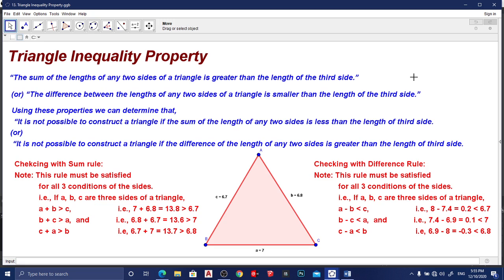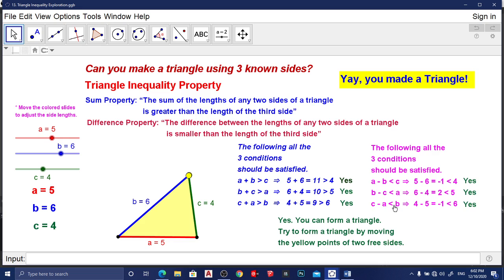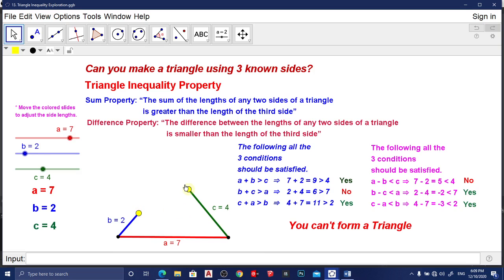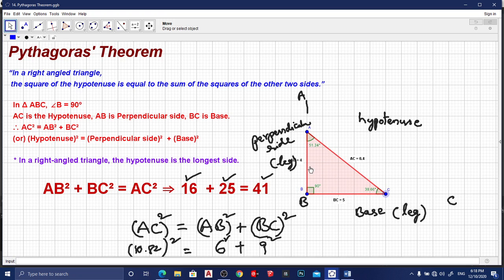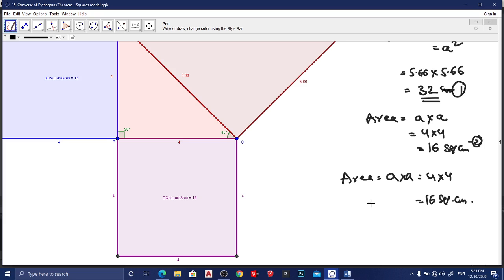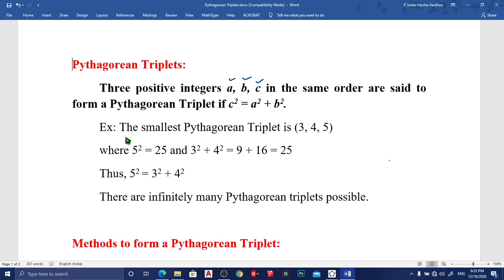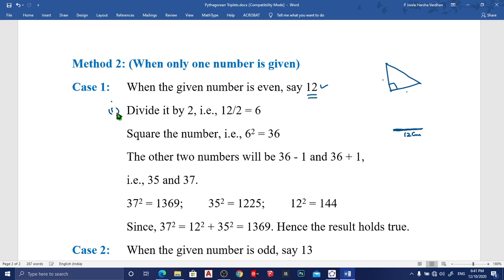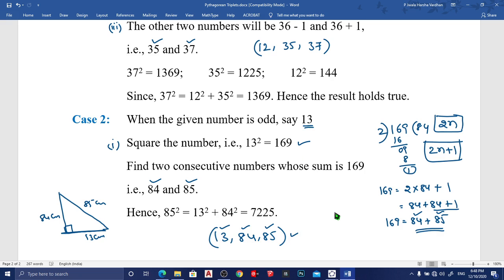4 Triangle And Its Properties Pythagoras Theorem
Triangle And Its Properties Pythagoras Theorem